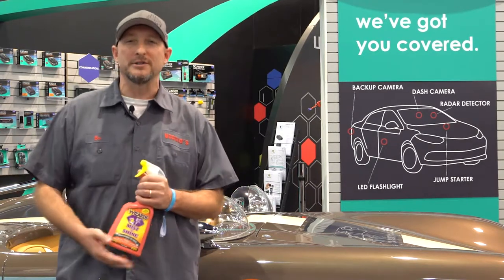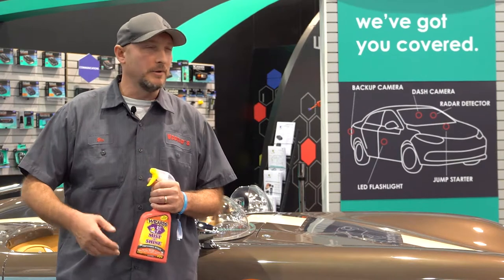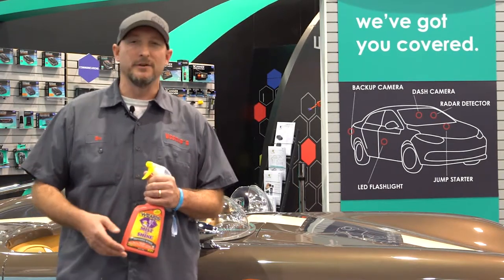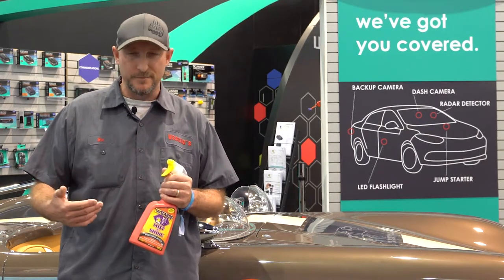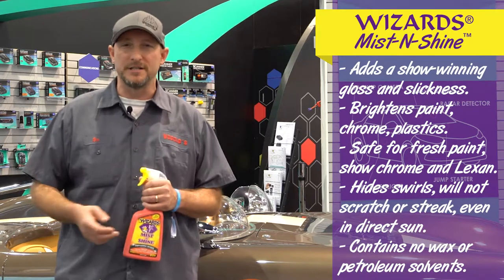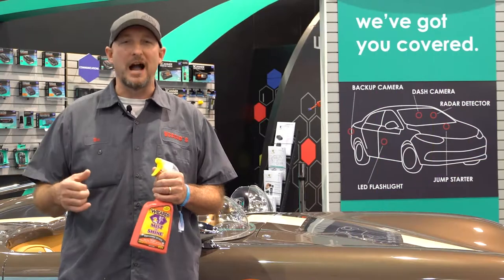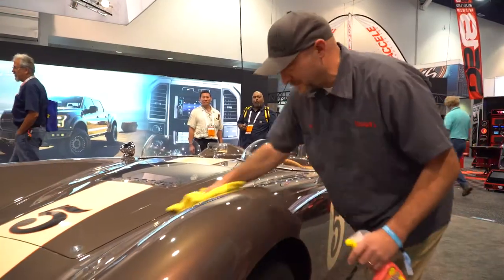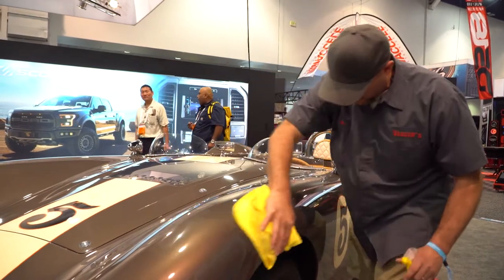Bo Vescio - Wizards Products Pro Tip - MIST-N-SHINE®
MIST-N-SHINE®
PROFESSIONAL DETAILER
Part No. 01214, 22 oz, each or 12/Case.

Adds a show-winning gloss and slickness.
Brightens paint, chrome, plastics.
Safe for fresh paint, show chrome and Lexan.
Hides swirls, will not scratch* or streak*, even in direct sun.
Anti-static, perfect for spot cleaning or "dry washing" to remove dust, bugs, oily fingerprints and more.
Contains no wax or petroleum solvents.
Enhances gloss and protection between polishing with Shine Master™.
Shines motorcycles, cars, boats... even mirrors at home.
Marine use; As a quick detailer/clean up. Removes finger prints, streaks. Use on exterior, windshields and windows.
*Use with WIZARDS® Multi-Fiber™ Cloth #11420